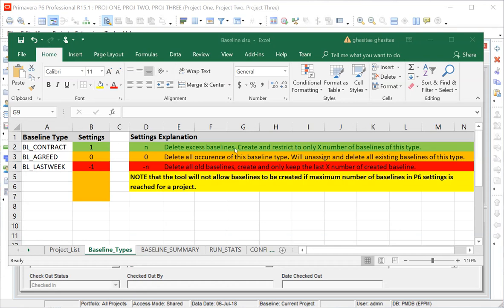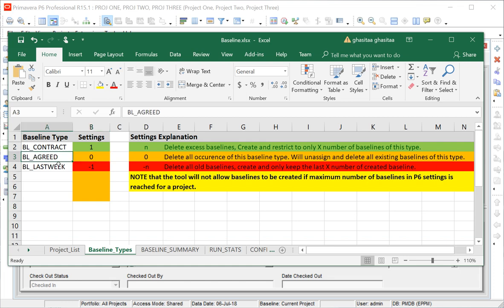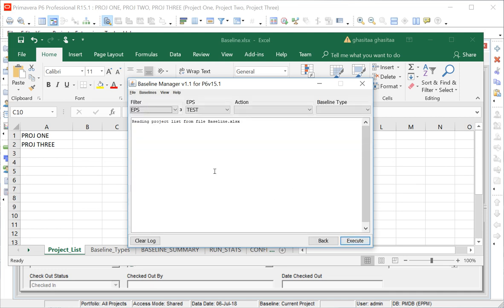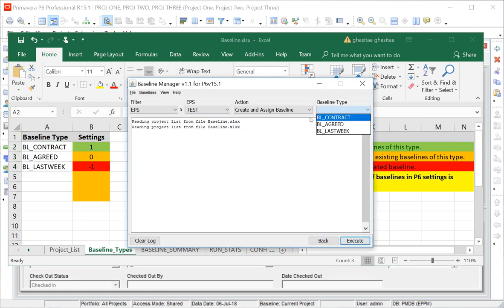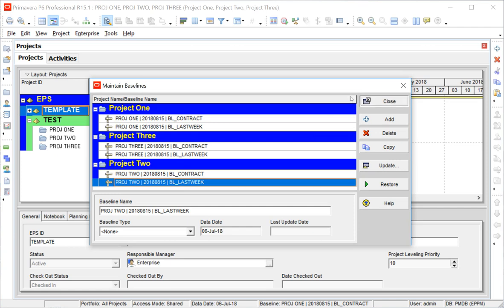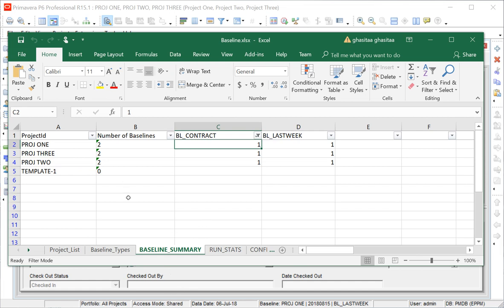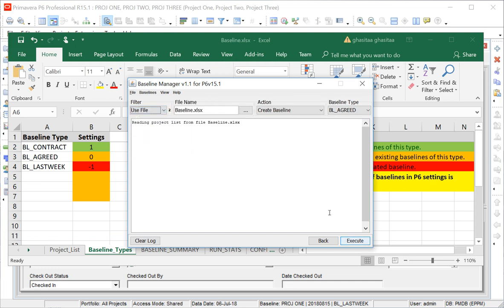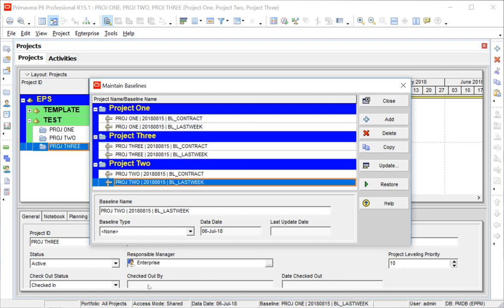Manage Baselines in P6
The Manage Baselines tool  shows how to create, delete, check and assign project baselines across multiple projects in Primavera P6.